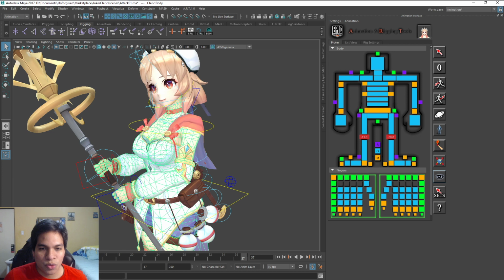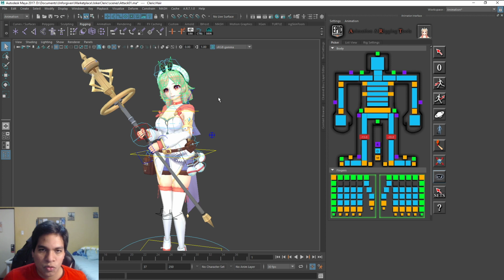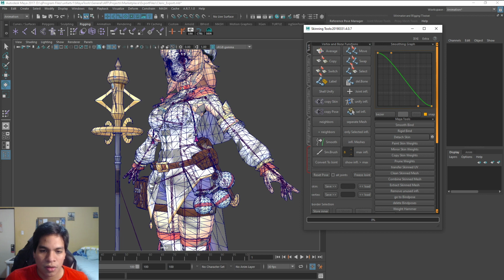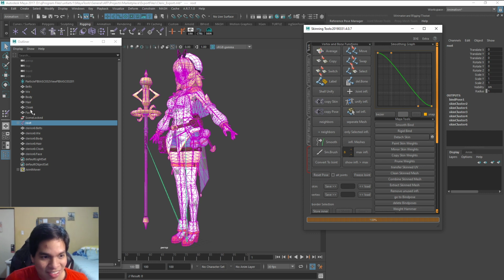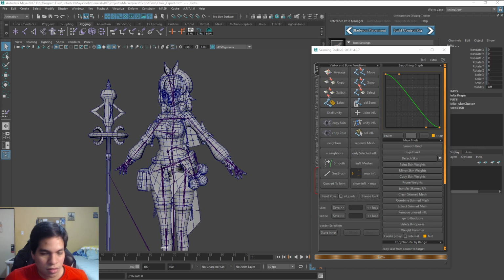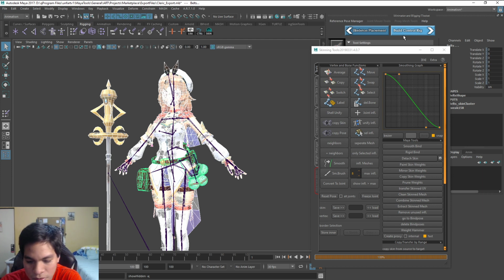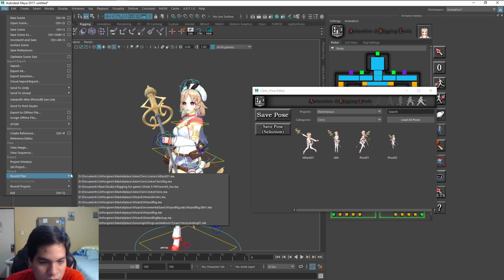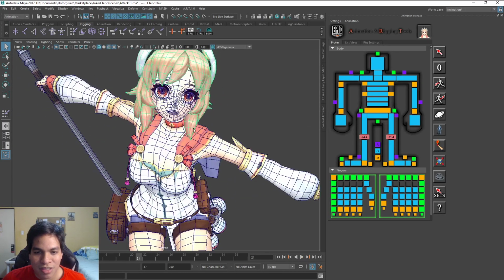Tutorial - How to fix triangulated mesh in Maya?